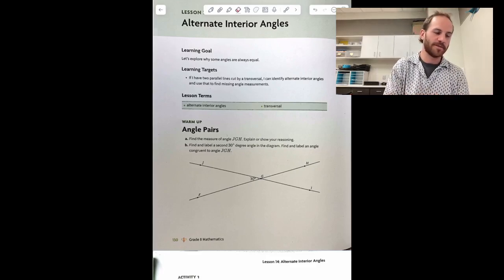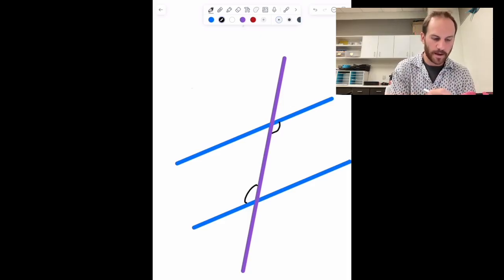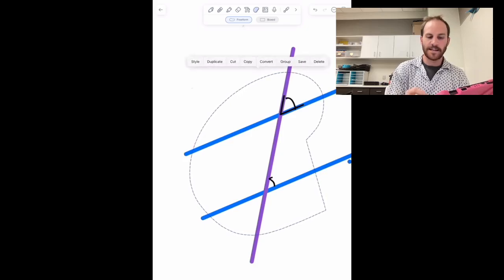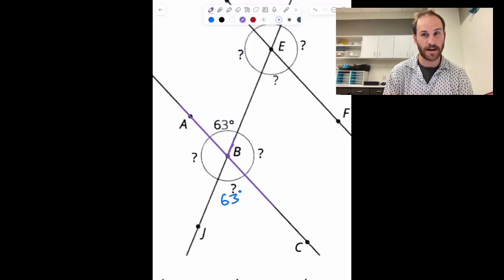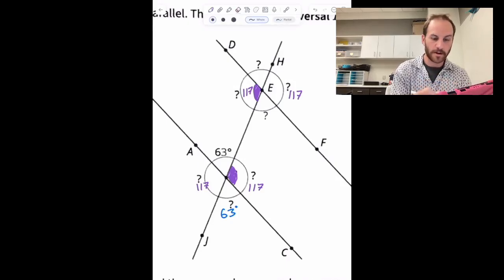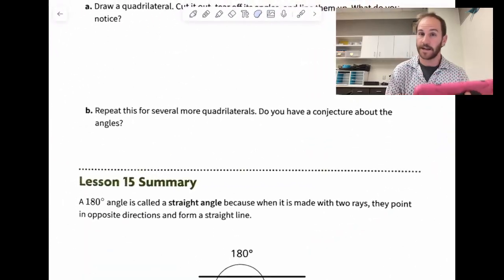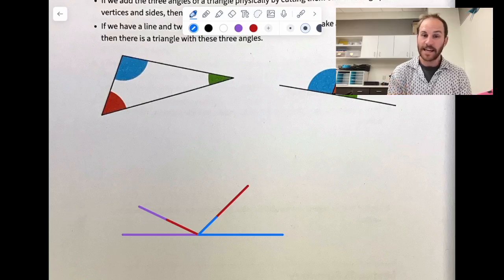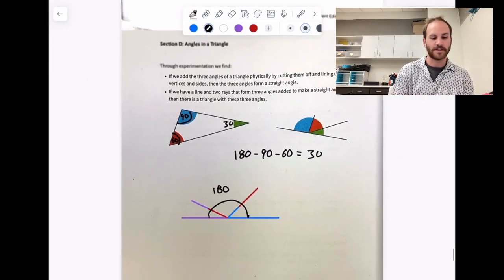Unit 1 lesson 14 and 15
Watch the video, complete the sub assignment, then you can work on the practice problems or any other missing assignments from school